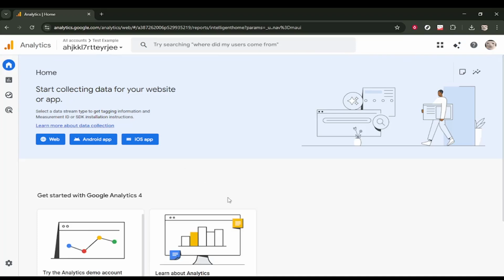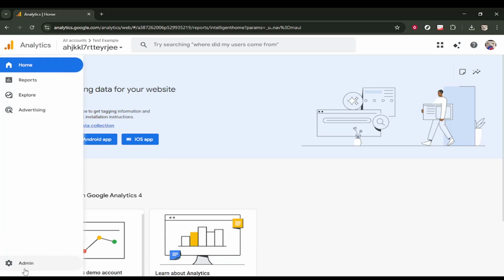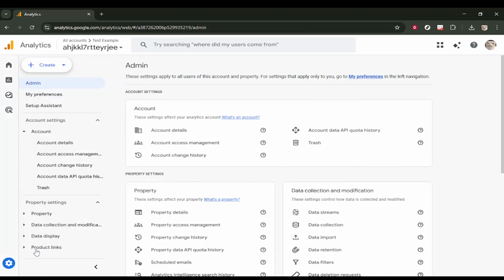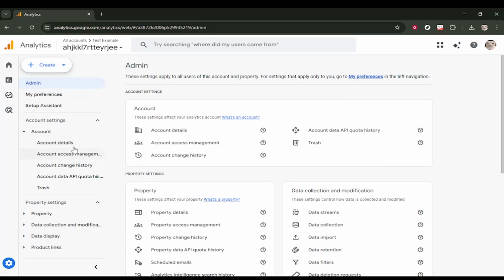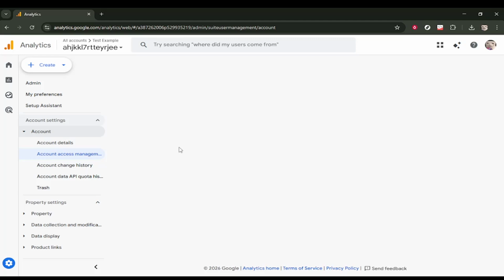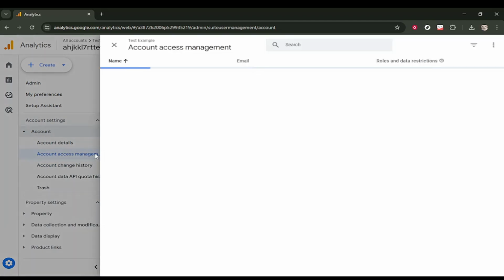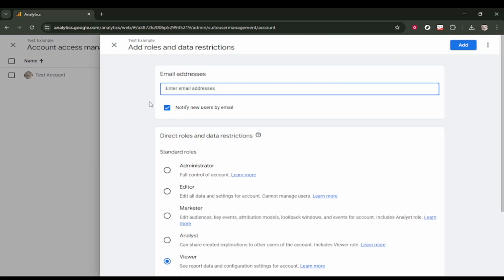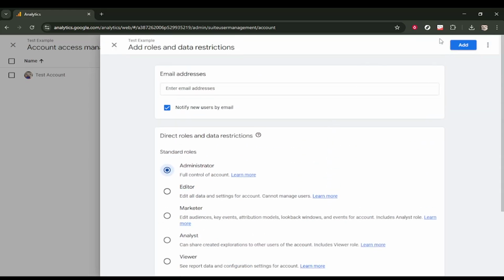How To Give Admin Access To Someone In Google Analytics [2026 Guide]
In today's video we cover: Give Admin Access Google Analytics, Add Admin to Google Analytics, Google Analytics Permissions Tutorial, GA4 User Management, Google Analytics Admin Role, Grant Administrator Access, Google Analytics Account Management, GA4 Permissions Guide, Google Analytics for Teams, How to add User to Google Analytics, Web Analytics Security, GA4 Property Admin, Google Analytics Setup, Digital Marketing Collaboration, Access Control Settings

-Google Drive
-Google Meets
-Google Sheets
-Google Chrome
-Google Forms
-Google Gmail